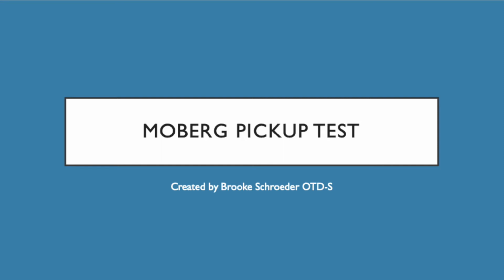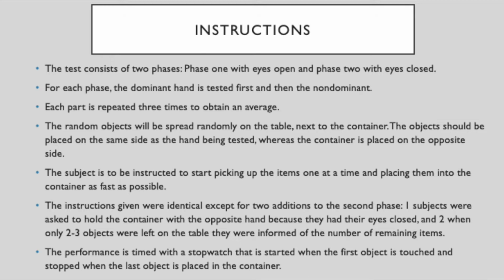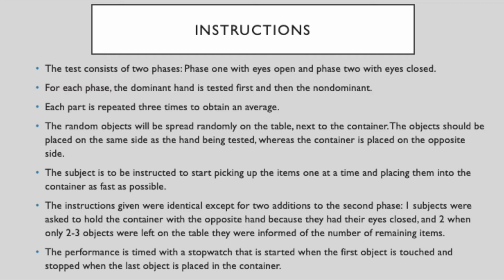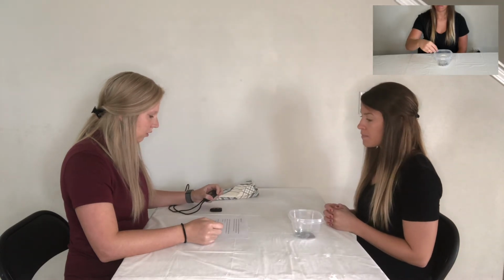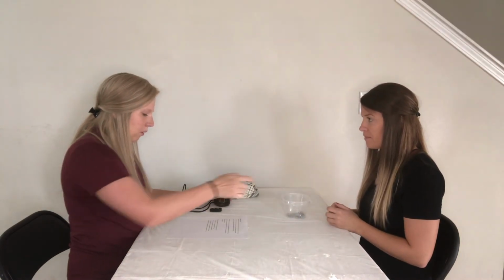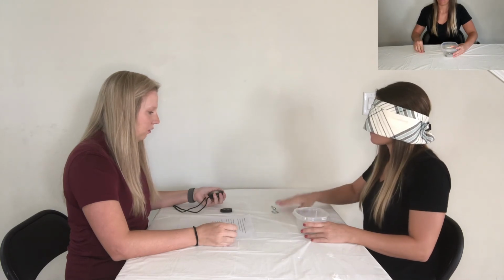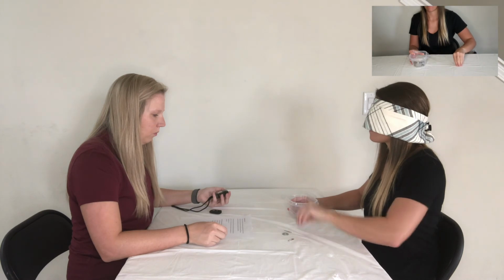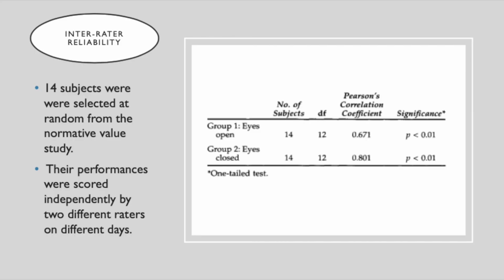Moberg Pickup Test